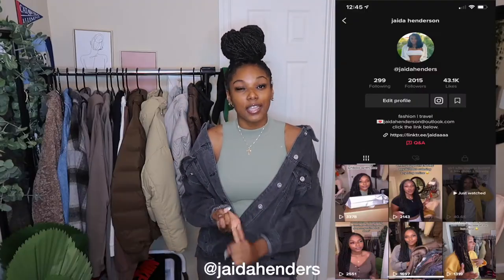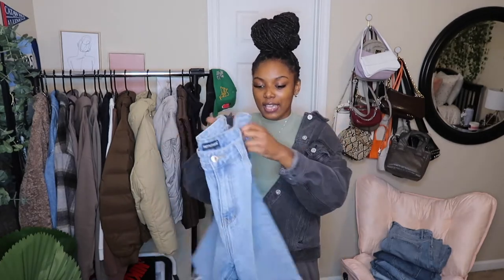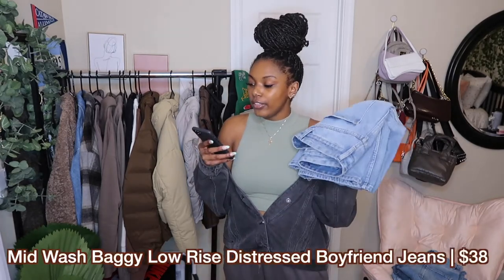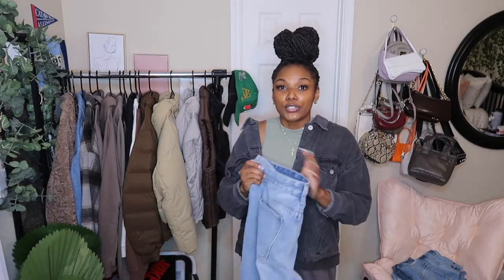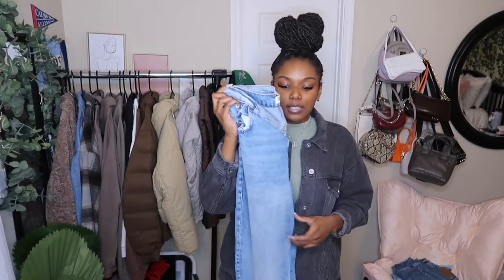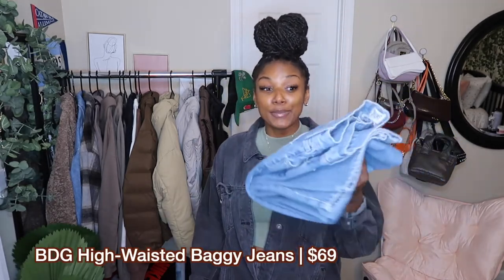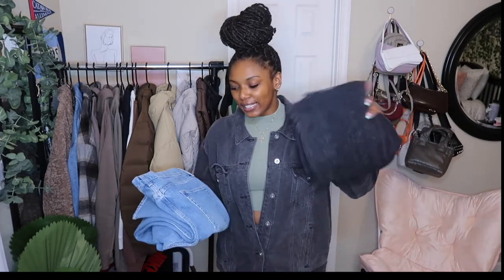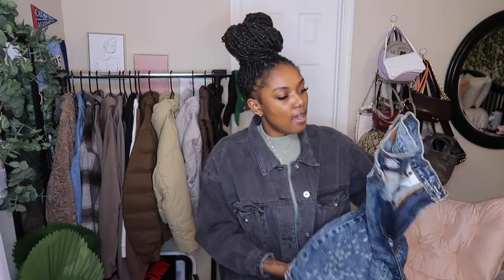Denim Haul 2021 | My Favorite Denim Jeans ( & Where They're From) | Jaida Henderson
Hey guys! Welcome or welcome back to another video! In today's video I give you all a denim haul of my FAVORITE denim jeans in my closet this year. ♡

 ✏︎ measurements:
height: 5'11
waist: 30"-31"
normal sizing: 10, M-L

intro instrumental: summer walker x chris brown- something real

✏︎ about me:
  school- bournemouth university (MSc)
  age- 22 (virgo)
  home- creedmoor, nc